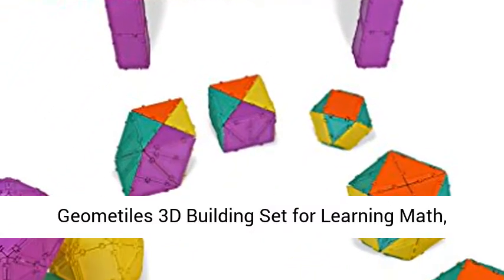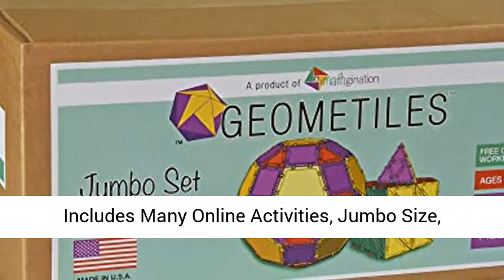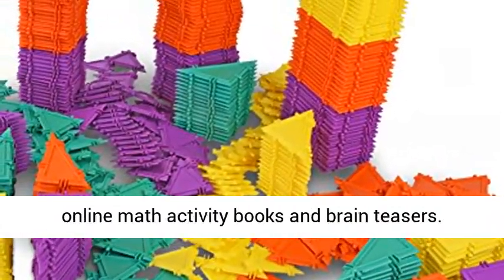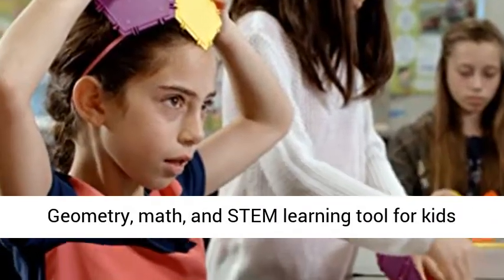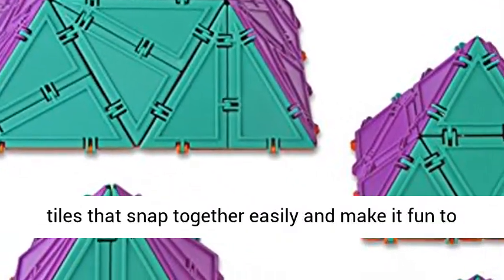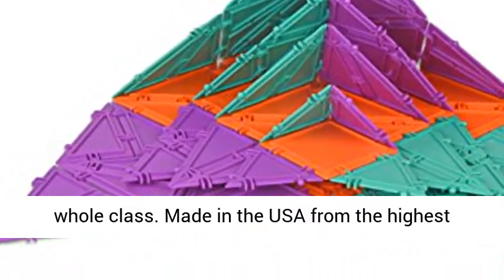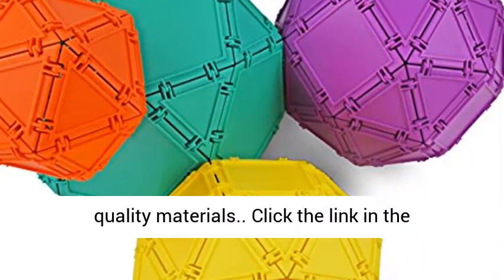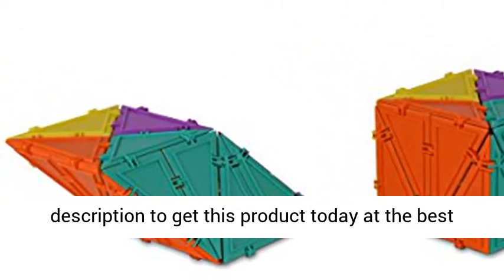Geometiles 3D Building Set for Learning Math, Includes Many Online Activities, Jumbo Size, 512 pc, M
Geometiles 3D Building Set for Learning Math, Includes Many Online Activities, Jumbo Size, 512-pc, Made in USA Free unlimited access to online math activity books and brain teasers
Geometry, math, and STEM learning tool for kids age 6 and up, and adults too!
Versatile set of tiles that snap together easily and make it fun to learn math
Great for building projects for the whole class
Made in the USA from the highest quality materials"